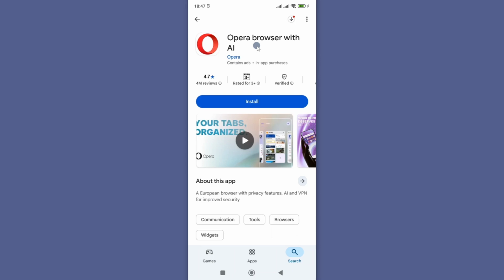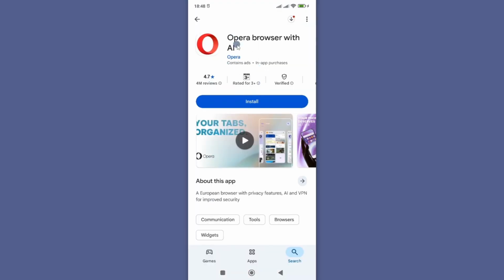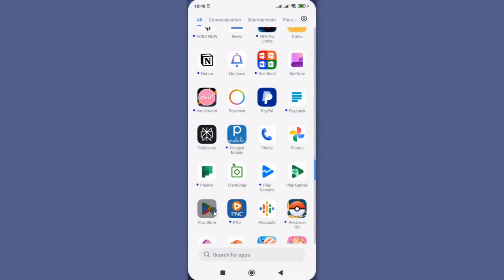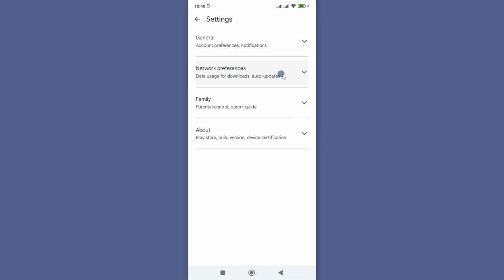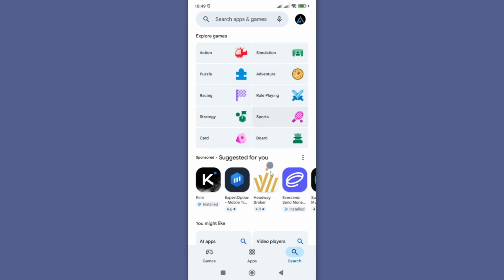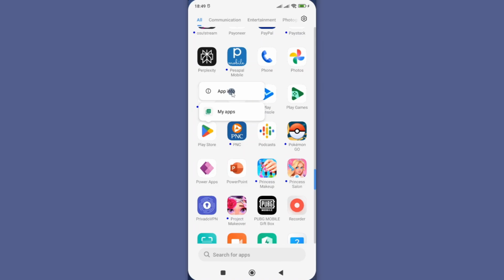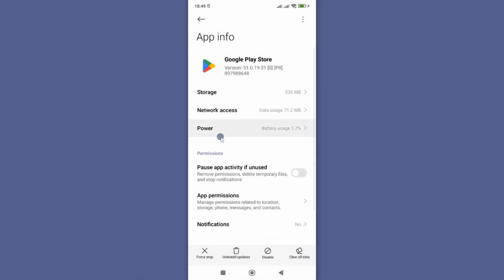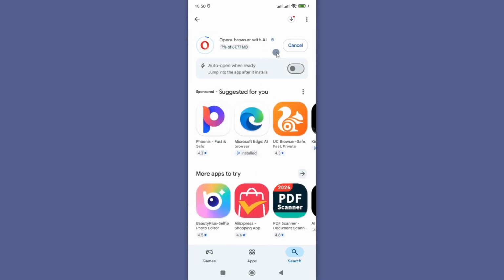How To Fix Can't Install Opera Browser App From Google Play Store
In this video, you’ll learn how to fix the Can’t Install Opera Browser App from Google Play Store issue on your Android device. If the app won’t download or install, this step-by-step tutorial will guide you through practical solutions to resolve the problem quickly.

📌 What you’ll learn:

Common reasons Opera Browser won’t install from Google Play Store
How to fix download and installation errors
Steps to clear Play Store cache and fix storage issues
Tips to successfully install Opera Browser on Android

Follow this simple guide to solve installation problems and get Opera Browser up and running smoothly.